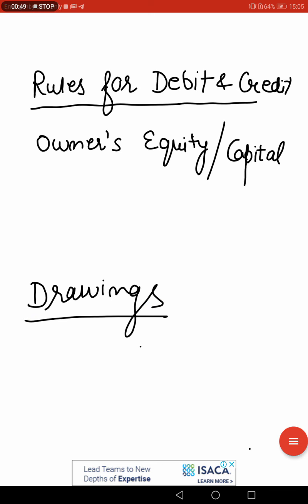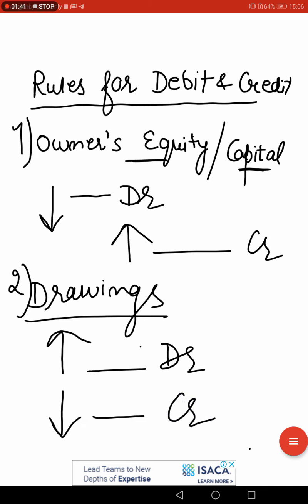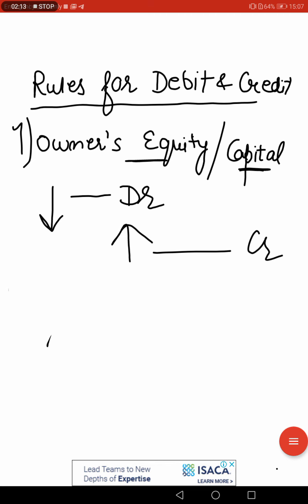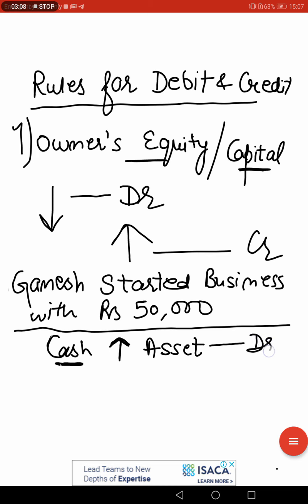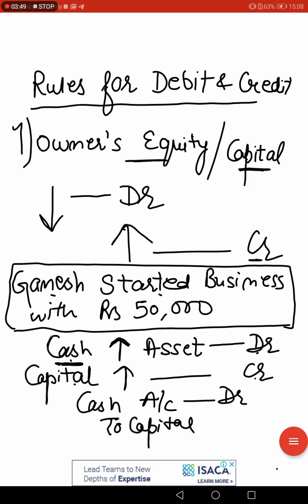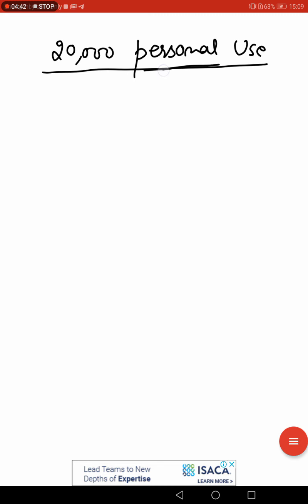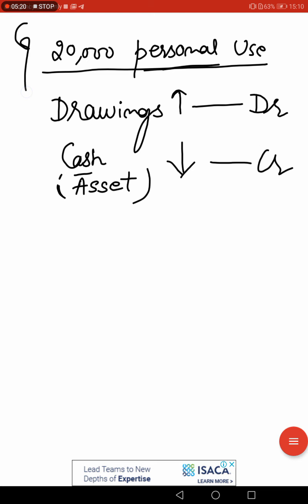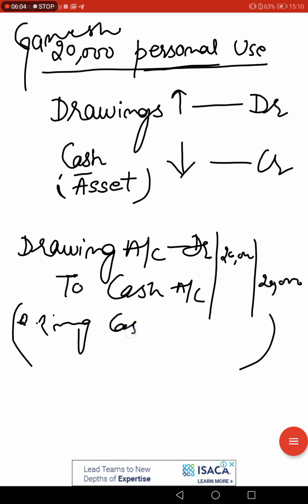Debit and Credit Rules | Capital | Drawing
For Next Video plz click on Following Link